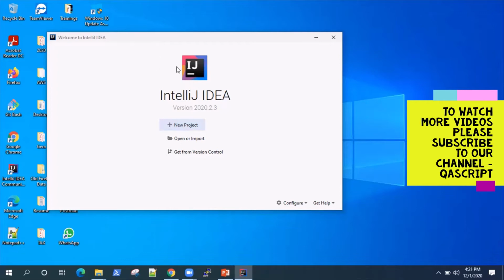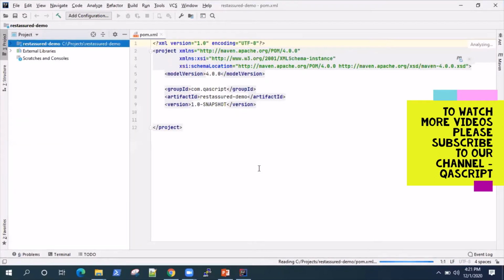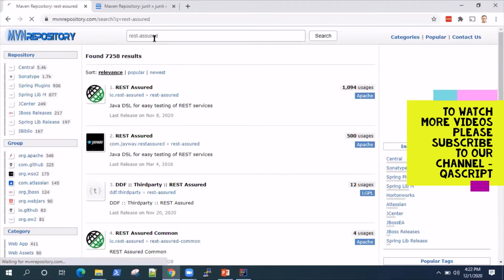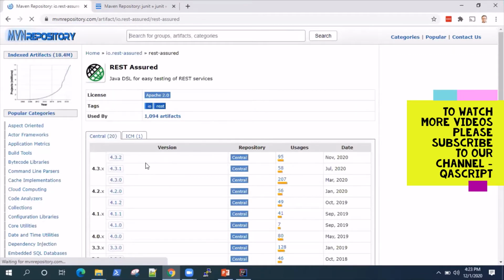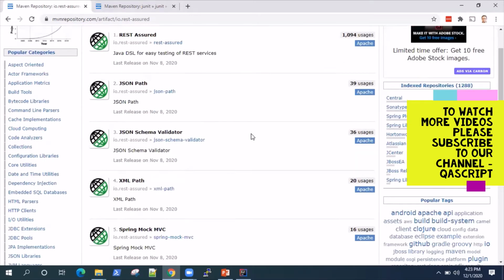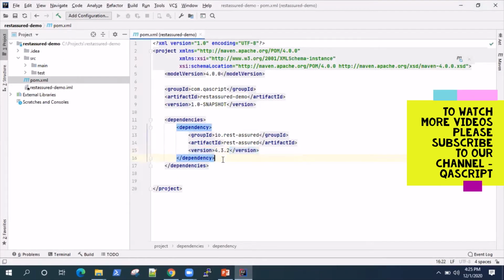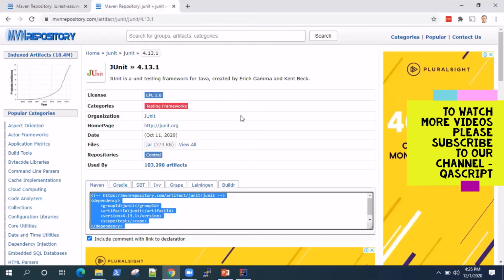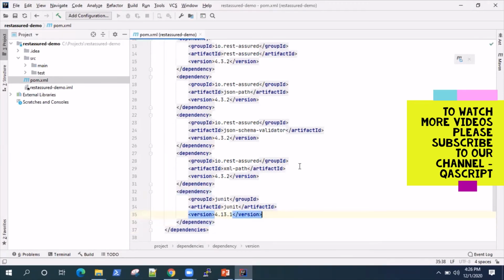Rest Assured Tutorial - Getting started with Rest Assured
Learn how to setup Rest Assured Project with Maven.